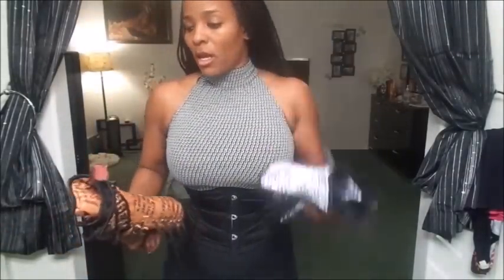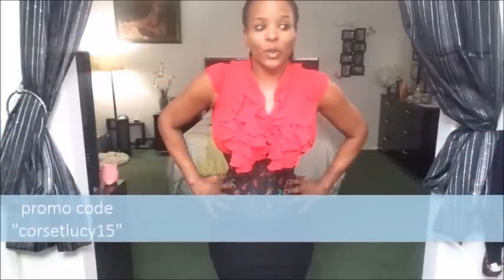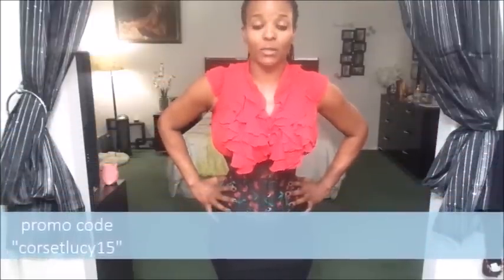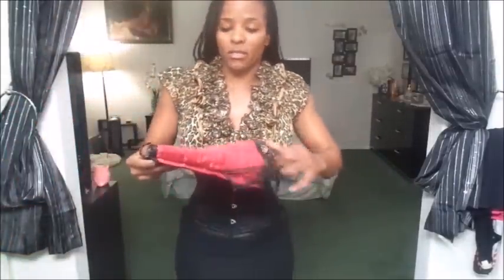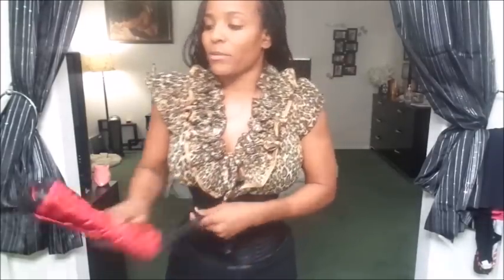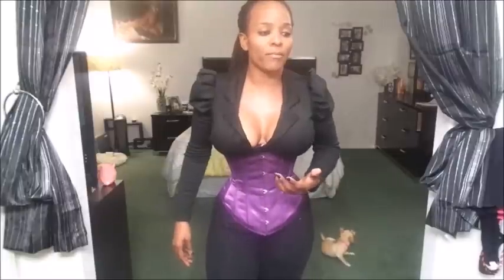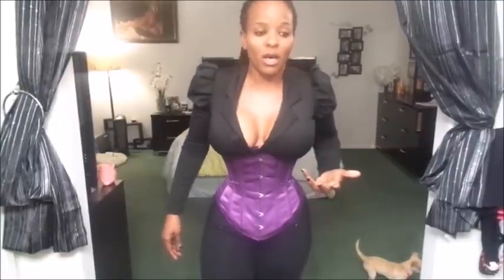Corset Training/Waist training (Comparision of 5 C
I've gotten a few different corsets since my last comparison vid so I thought it would be a good idea to do an update. If you haven't had a chance to watch it, here's the link.